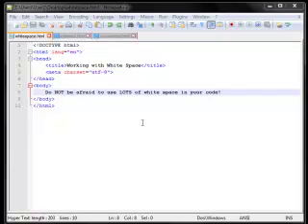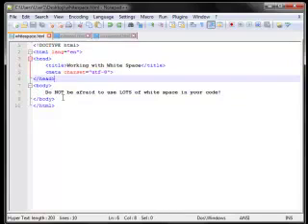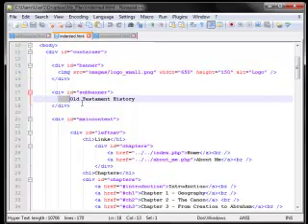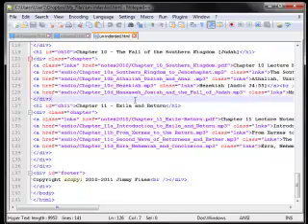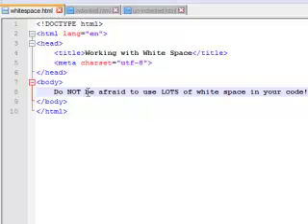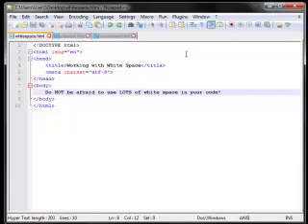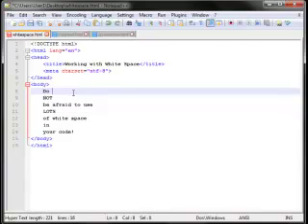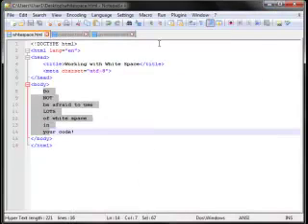Using white space in HTML code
Learn to code wisely.  Use as much white space as necessary to make your code easy to read.